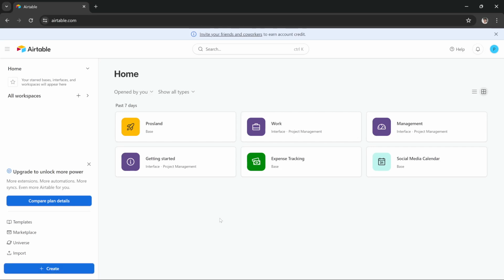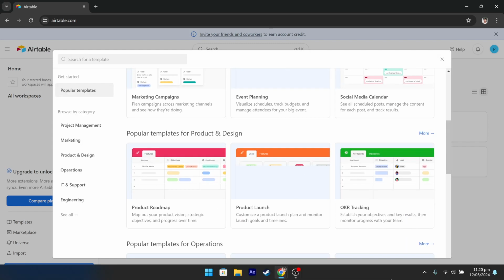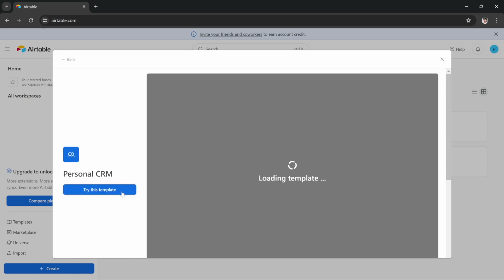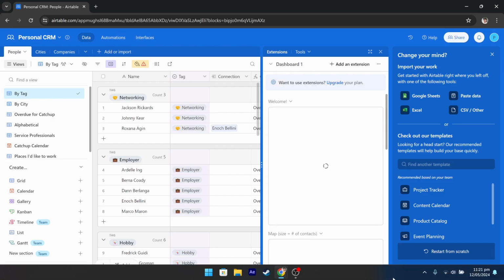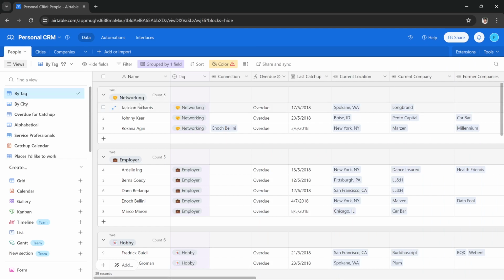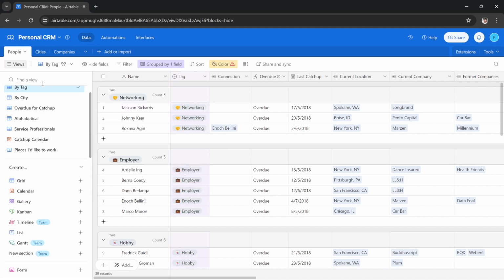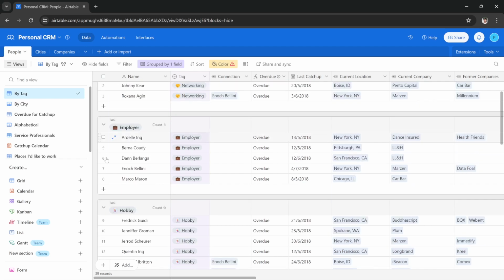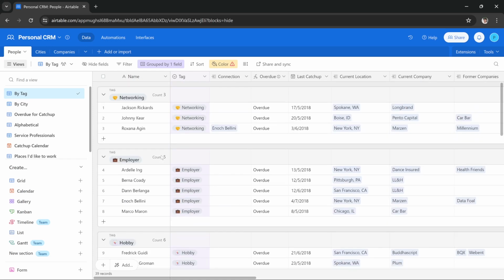How to Build CRM on Airtable [Quick Guide]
Learn how to build and create a CRM on Airtable by watching this easy tutorial.